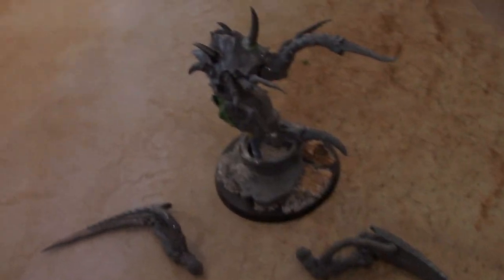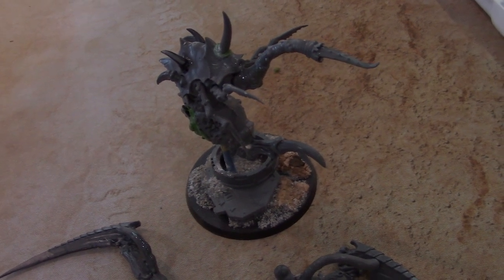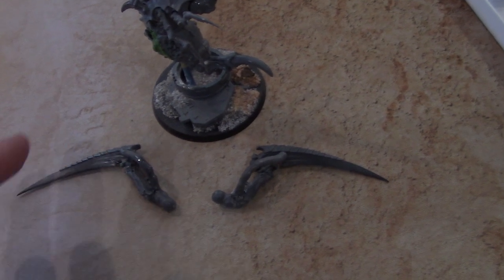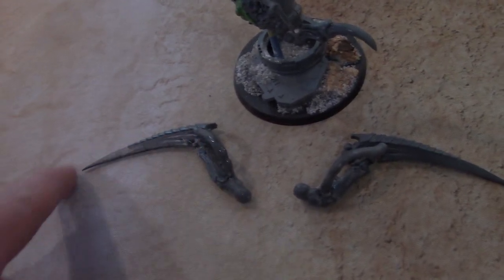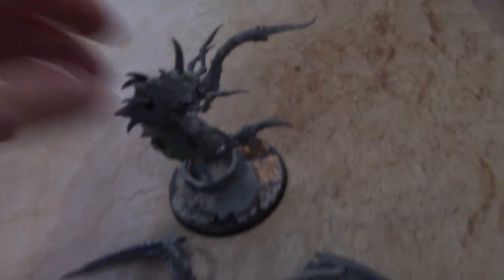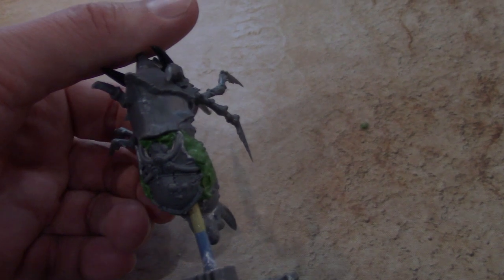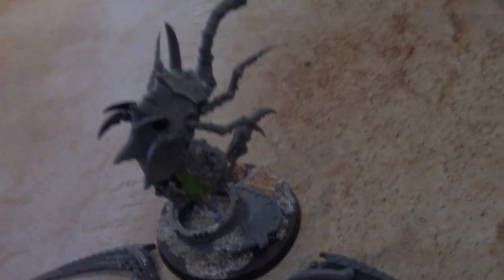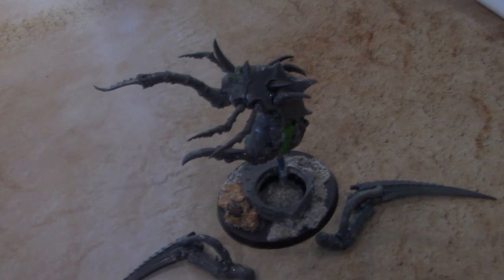Nurgle Daemon Prince with bug wings conversion